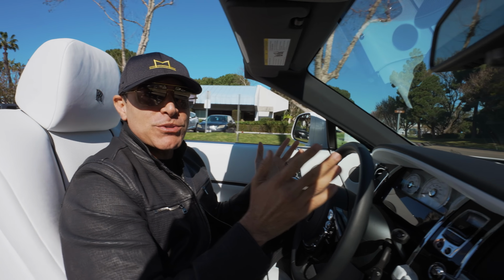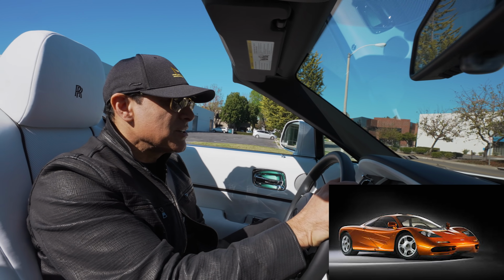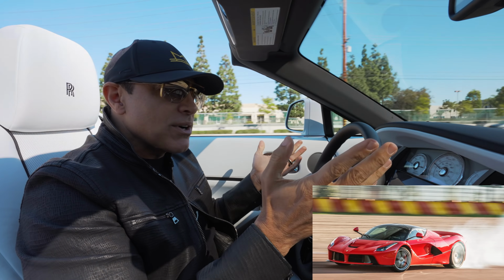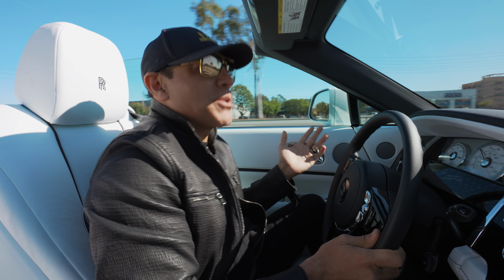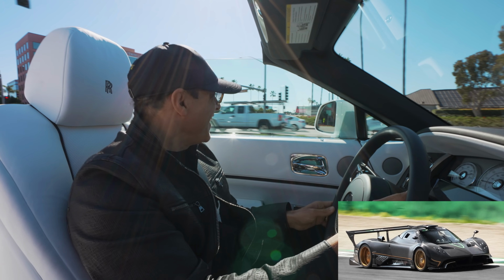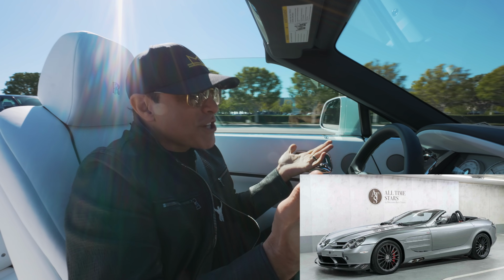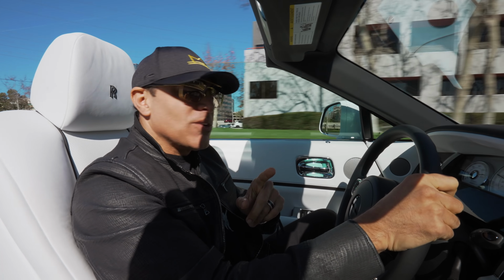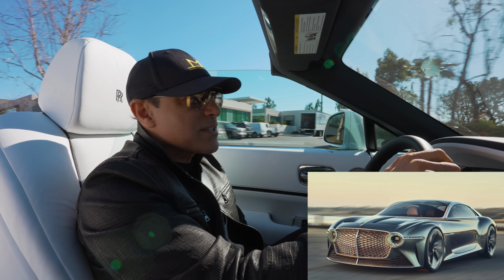HERE ARE ALL THE CARS I WANT TO ADD TO MY GARAGE! || Manny Khoshbin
HERE ARE THE CARS I WANT TO ADD TO MY GARAGE

👁 ABOUT THIS VIDEO : This is the Real Estate Millionaire, Manny Khoshbin's insane car collection. He has it all, a Porsche Carrera GT, McLaren Senna, McLaren P1, Pagani Huayra, Mercedes SLR Mclaren, Bugatti Veyron x2 and many more. He also talks about the imminent arrival of his Bugatti Chiron which he seems to be very excited about, and why wouldn't you be!
👁 WHO IS MANNY KHOSHBIN? :
 Manny Khoshbin is the president and CEO of The Khoshbin Company, based in Orange County, California. Manny immigrated to the U.S. with his family in the 1980s at the age of 14. He got his real estate license in 1992 and has spent the last three decades building his real estate empire.